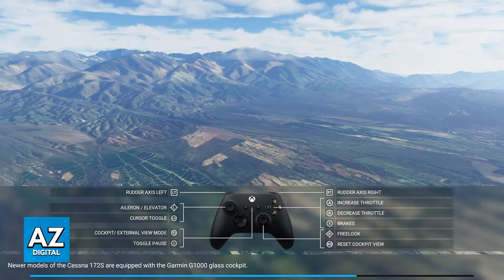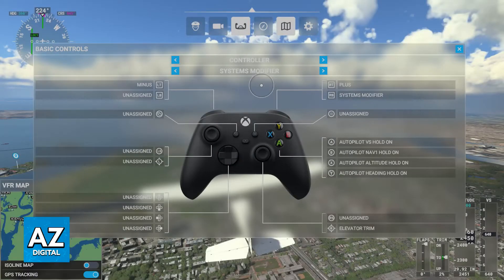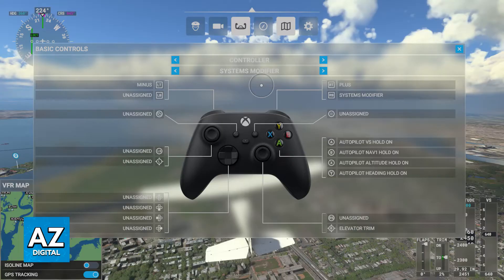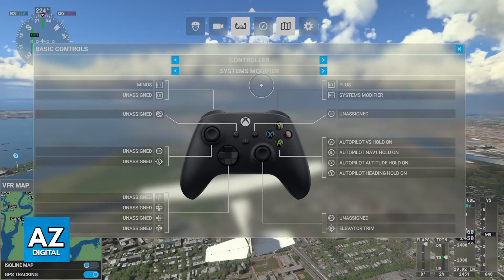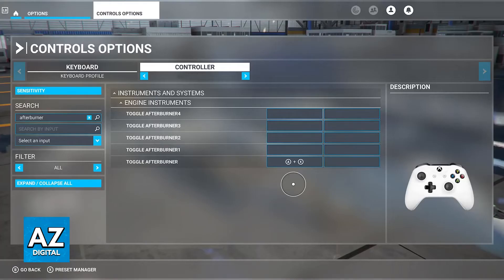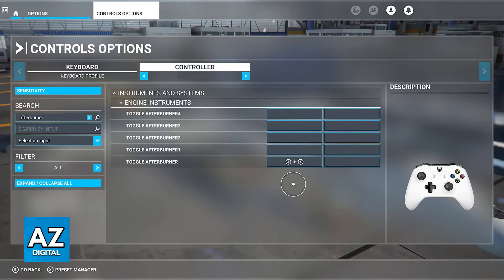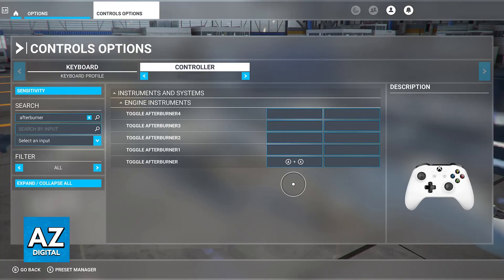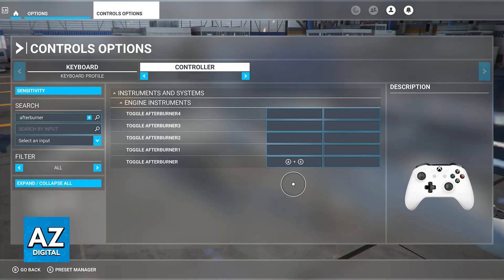How To Play Microsoft Flight Simulator with XBOX Controller (2025)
In this video I will clear your doubts about how to play microsoft flight simulator with xbox controller, and whether or not it is possible to do this.